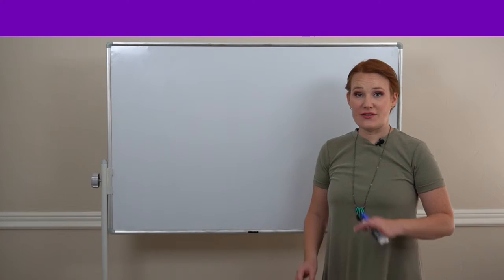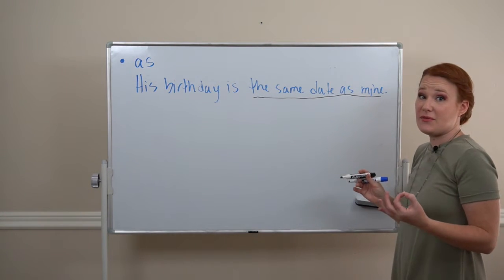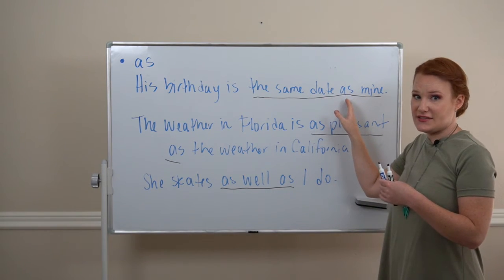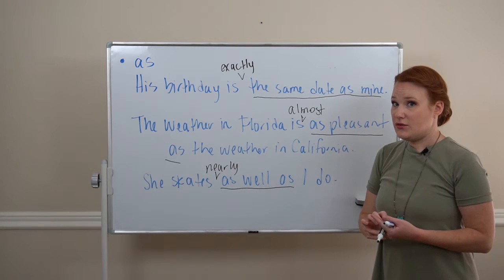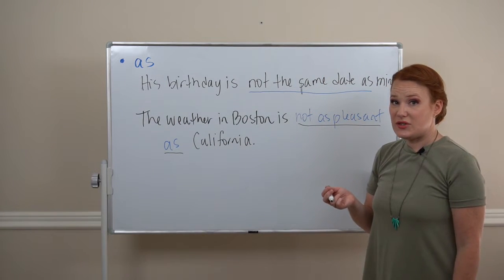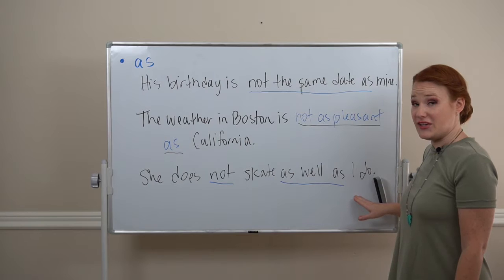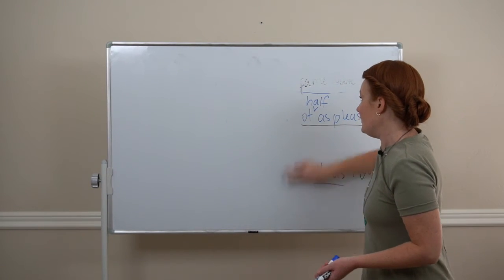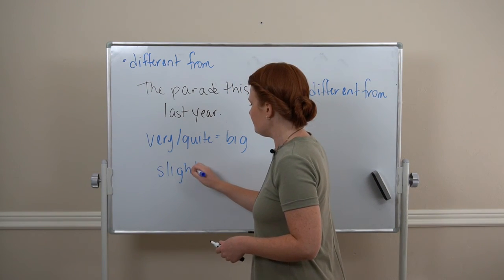English Grammar Rules: Alternative Comparative Forms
English Grammar Rules: Here's Chelsea breaking down "Alternative Comparative Forms". Join her to learn more about this English grammar topic. For more information about our Let's Talk!